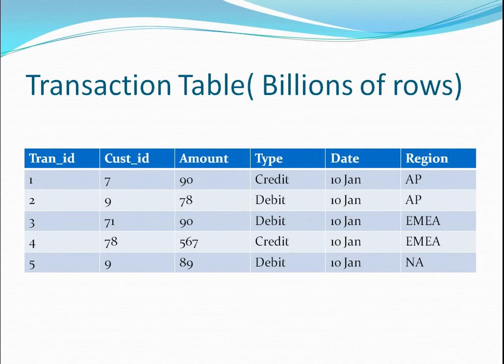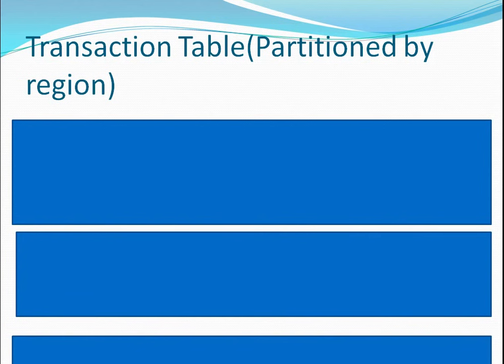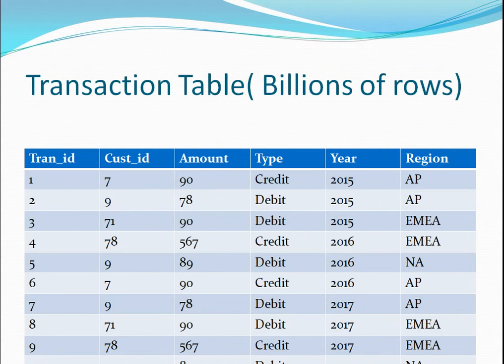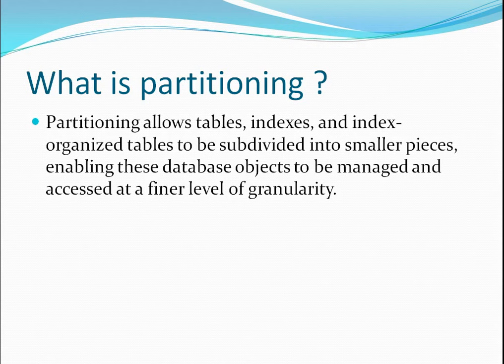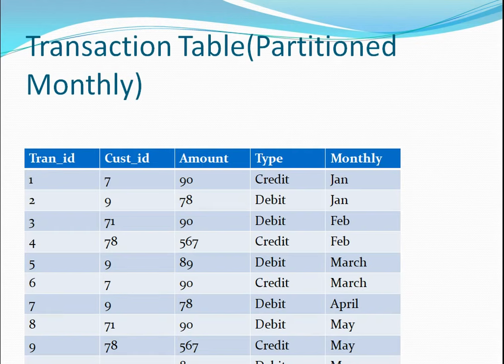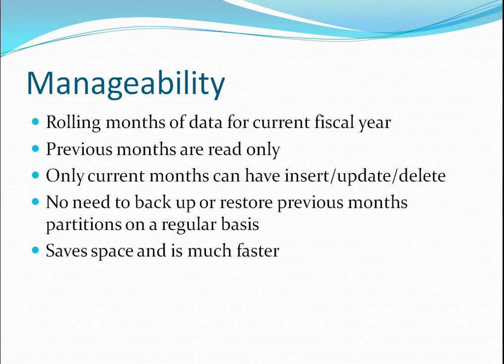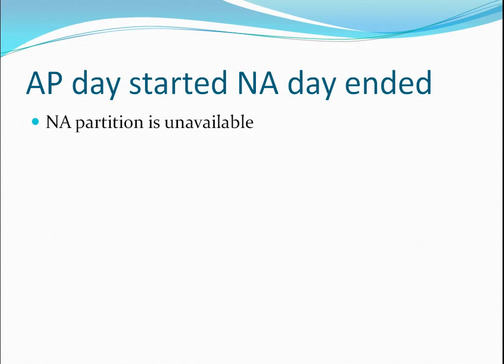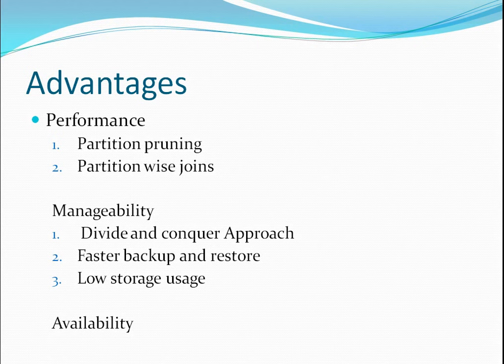Partitioning in Oracle Explained with Real project Examples : Introduction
This Video series will explain partitioning and its use cases referencing real project examples from different domain.
It will explain what when and why of partitioning in a simple but elaborate manner.
This is the 1st video which explains why partitioning is required and what are the advantages we gain from it.
The following videos will explain when should we do it and how.